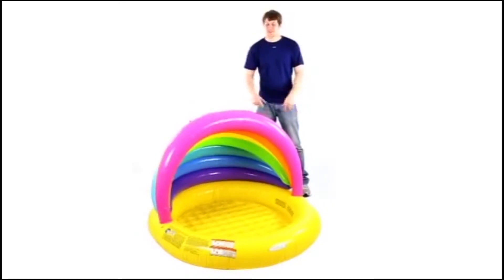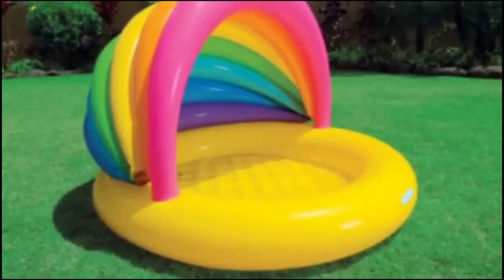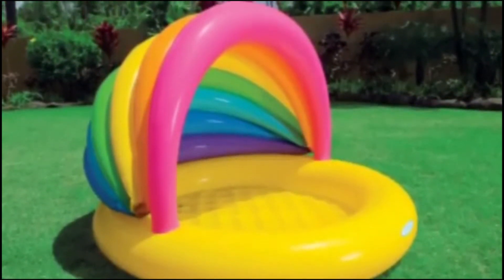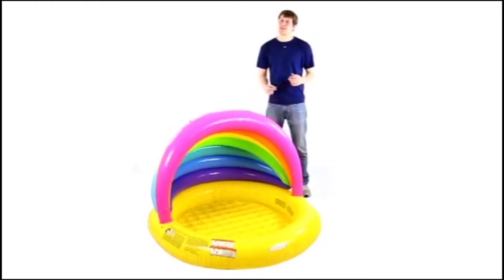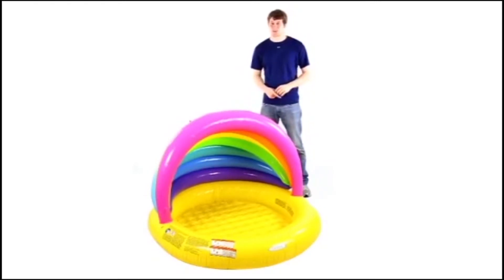Надувные басаейны в интернет магазине uatoys.com.ua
- самый удобный интернет магазин игрушек! Наш интернет магазин предлагает Вам следующие товары
Все новинки - сразу у нас на канале! Ищите куклы Беби борн для девочек и черепашки -ниндзя для мальчиков. Игрушки для самых маленьких - умные щенки, развивающие игрушки Ноев ковчег, умные телефоны и самые разнообразные сортеры. Ждем вас на нашем канале, пишите, какие обзоры вы хотели бы видеть)

Игрушки - загадочный мир ребенка. Давай играть вместе с нами!